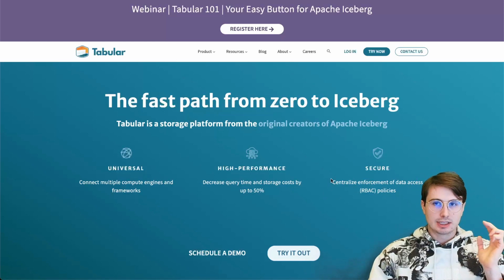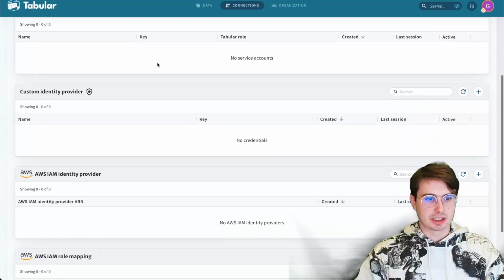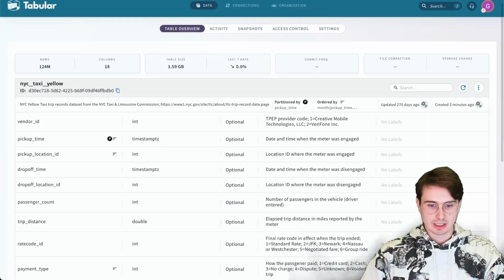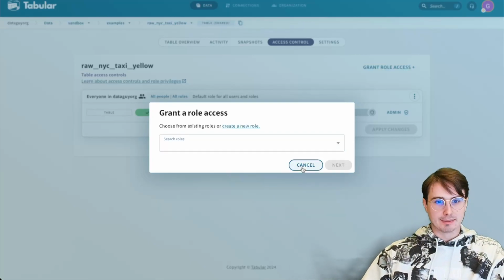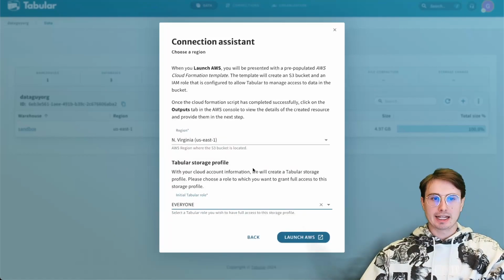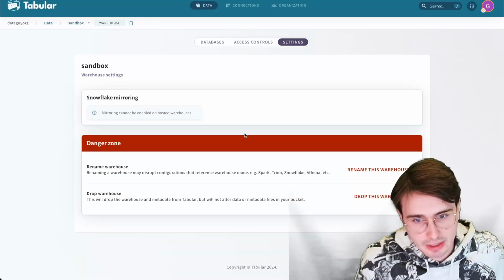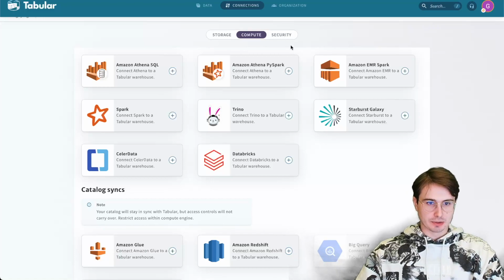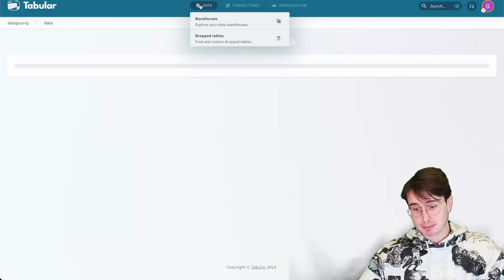Introducing Tabular, the Managed Apache Iceberg Service! New Tool Test Drive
In this video I'll be showing you how to use Tabular, the managed service for Apache Iceberg!